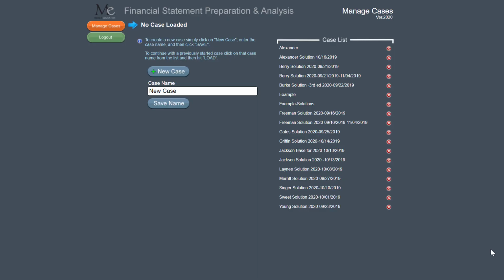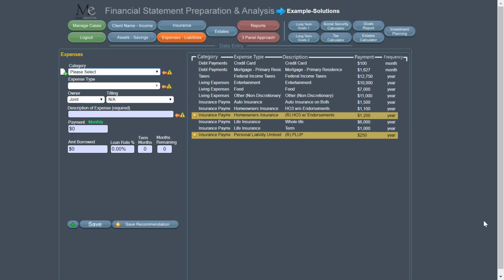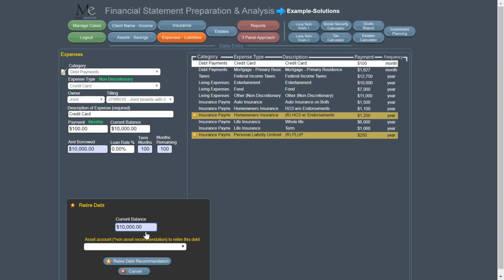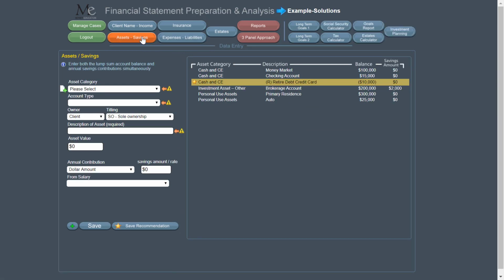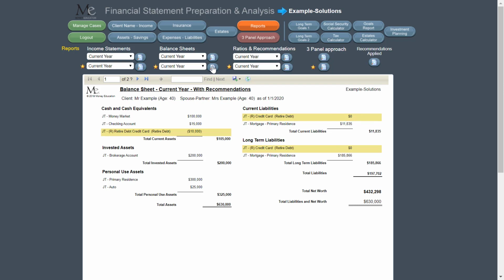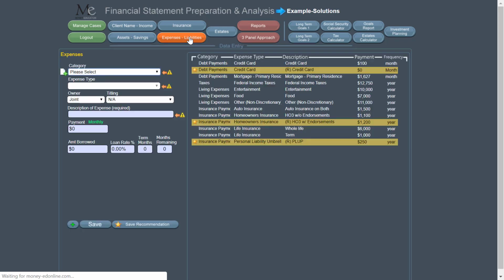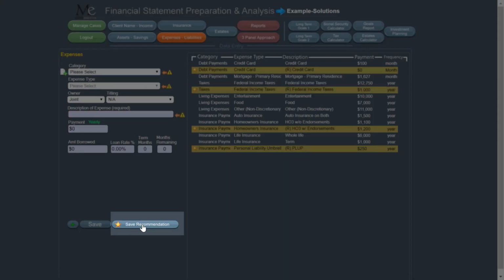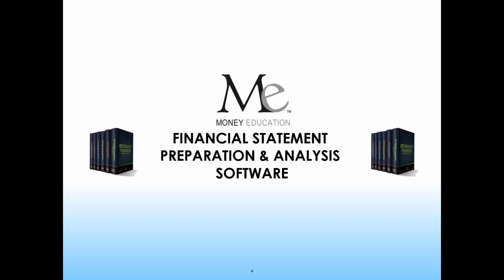Video 8 - Recommendations Exp Liab